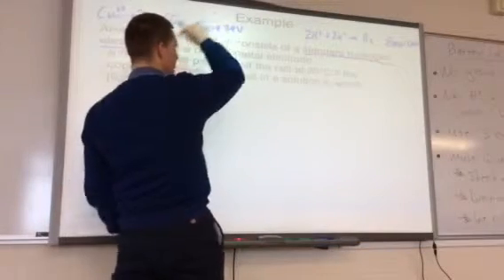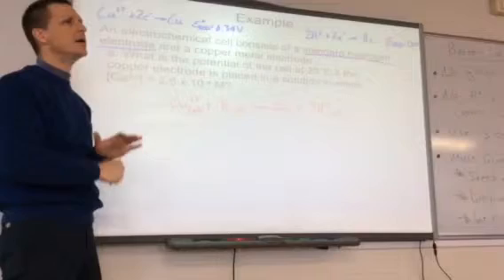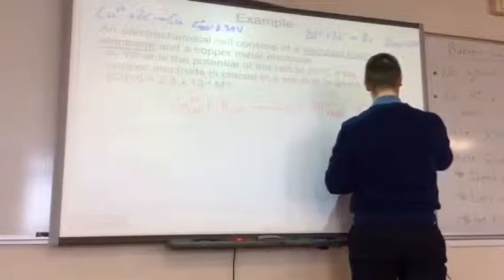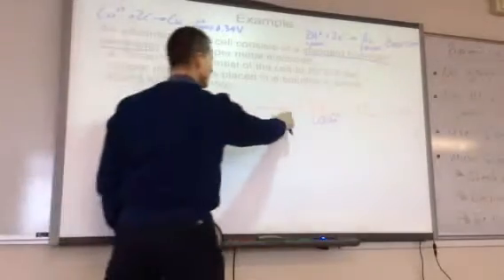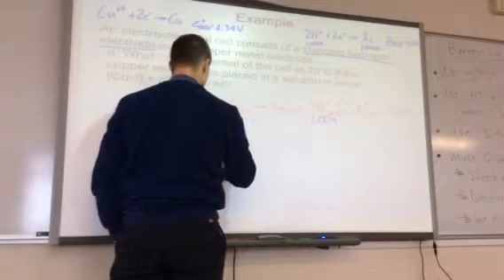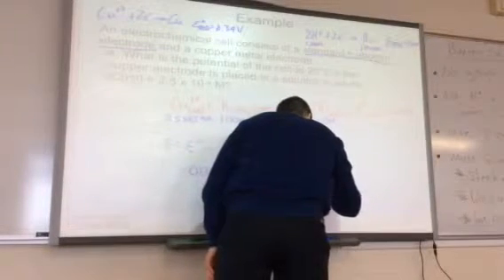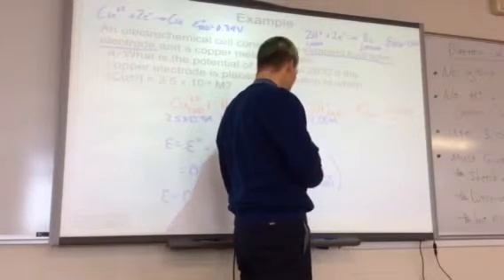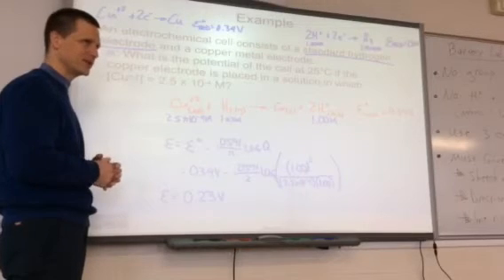3/2/16 part 2